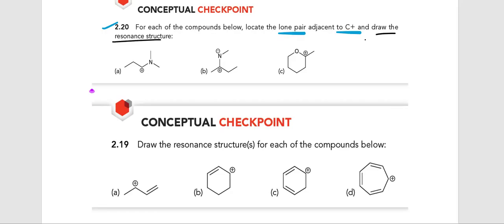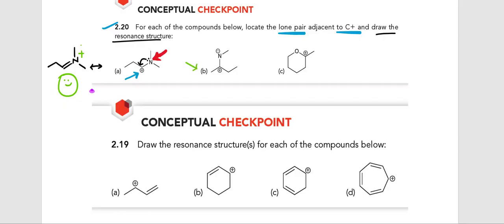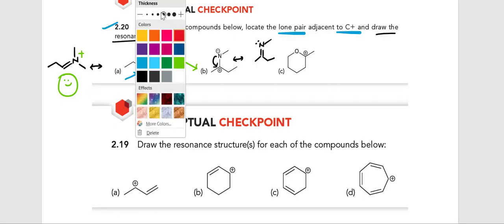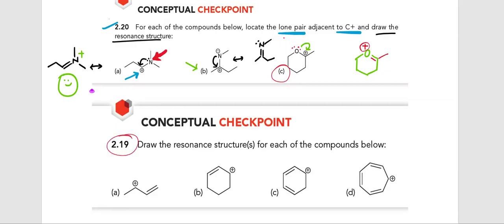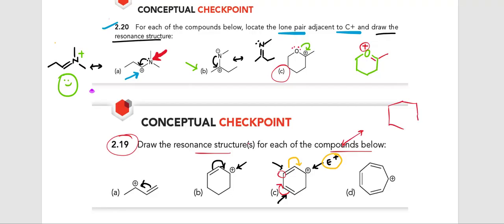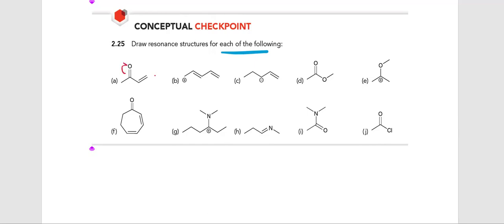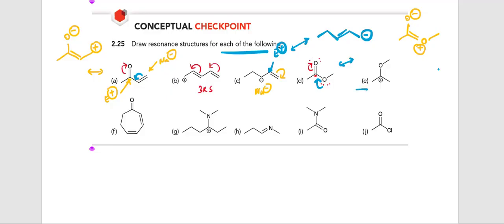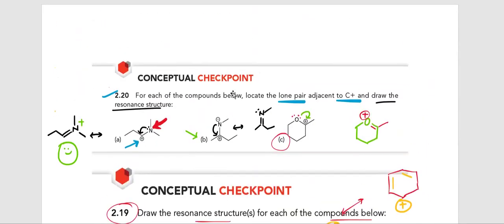Resonance Problem Solving Approach Part 1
Resonance Problem Solving | Organic Chemistry | Step-by-Step Resonance Structures

Master resonance in organic chemistry with this detailed, step-by-step problem-solving session! 🧪 In this video, we solve resonance problems by understanding resonance structures, curved-arrow electron movement, formal charges, stability, and major resonance contributors

Whether you are preparing for AP Chemistry, IB Chemistry, A-Level, IGCSE, NEET, JEE, Olympiad Chemistry, or university-level organic chemistry, this video will help you approach resonance questions with confidence.

🔬 In this video, you will learn:

✅ How to identify resonance structures
✅ How to correctly use curved arrows
✅ How electrons move during resonance
✅ How to calculate and compare formal charges
✅ How to identify the most stable resonance contributor
✅ Common mistakes in resonance problems
✅ Step-by-step strategies for solving resonance questions

Topics covered:
Resonance structures, resonance effect, resonance hybrid, electron delocalization, curved arrow mechanism, formal charge, stability of resonance structures, major contributor, organic chemistry problem solving.

📚 Perfect for:
AP Chemistry | IB Chemistry | IGCSE | A-Level | JEE | NEET | Chemistry Olympiad | University Chemistry